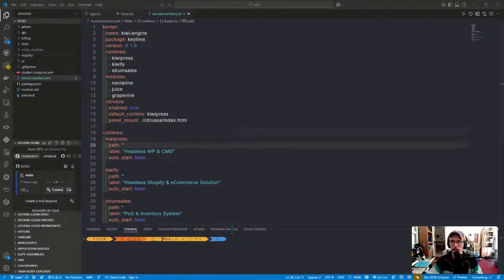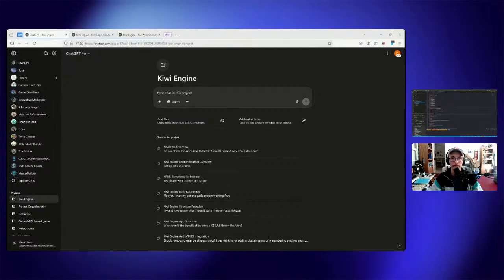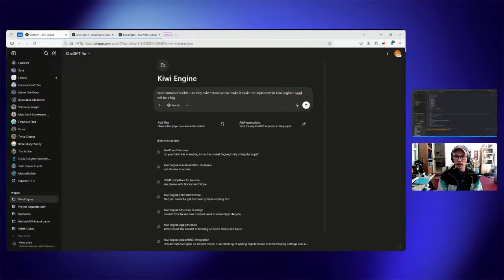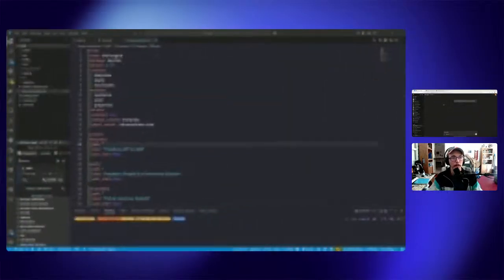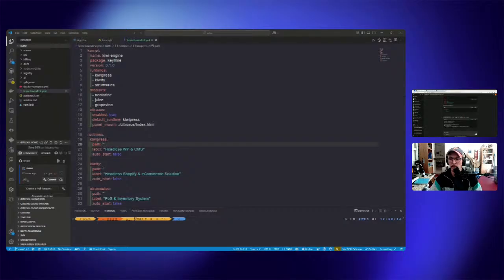Kiwi Engine Things